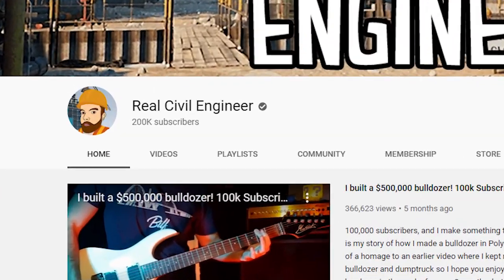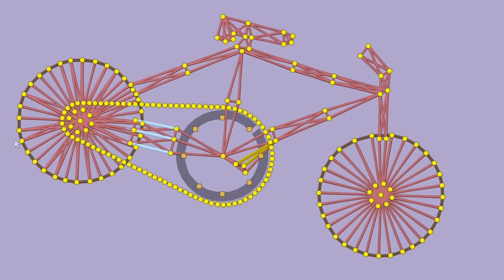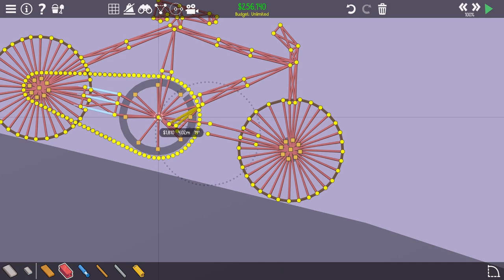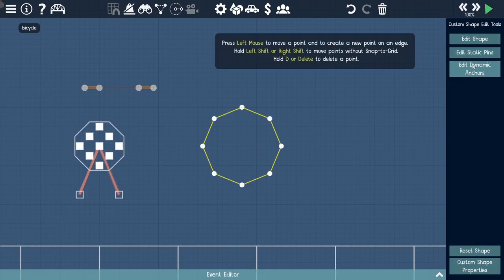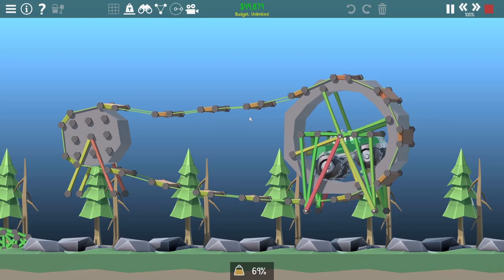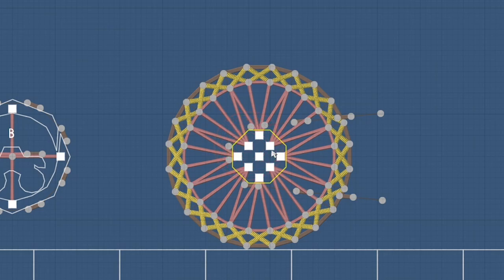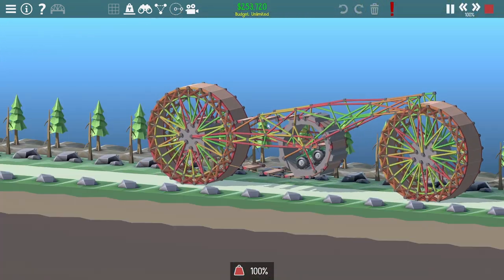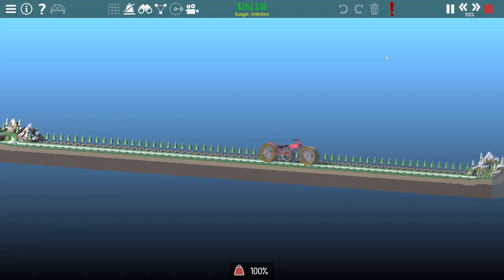Building a MOTORBIKE in a bridge game... 200,000 subscriber special!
200k... 200,000... However you write it, it's a huge milestone, and I literally cannot believe I'm at another milestone so soon after the last one! This time I celebrate by fixing the bicycle I created previously and turn it into a motorbike in Poly Bridge 2. This is meant to be a game about building bridges I know, but I can't help but try and push this game to build even more crazy things!

You guys and your support are absolutely amazing. It's so motivating and inspiring reading all your incredible comments, and thankfully I'm still not "too" big that I do literally still read every single comment you guys post. In fact, I might even prove it by hearting every single comment on this video!

LINKS!